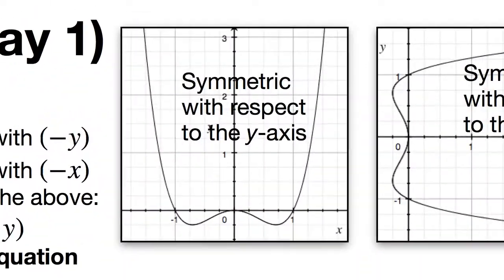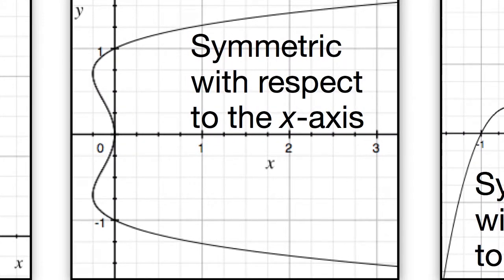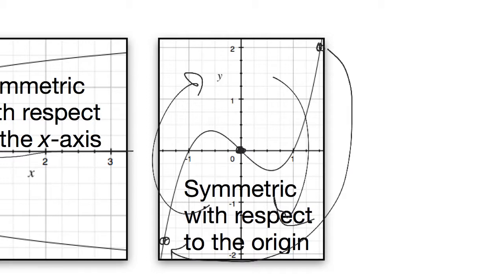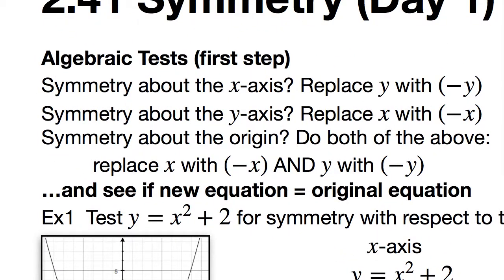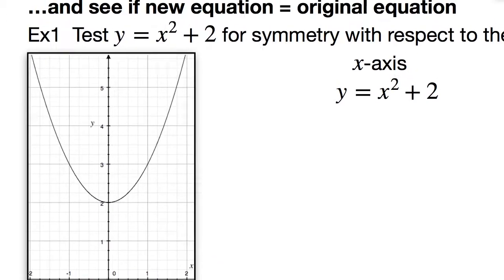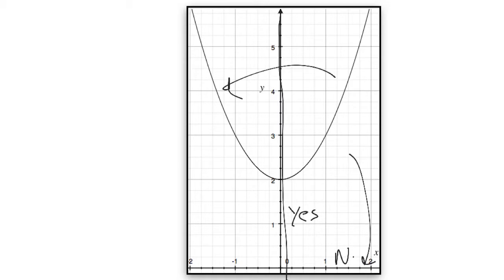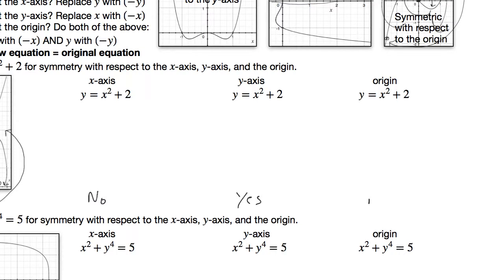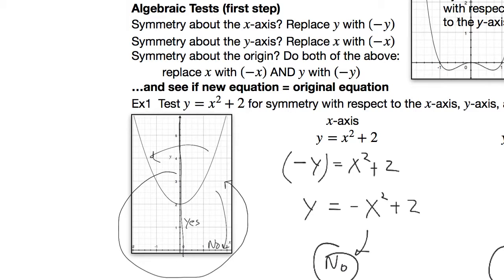PreCalc 2-41 Symmetry Day 1